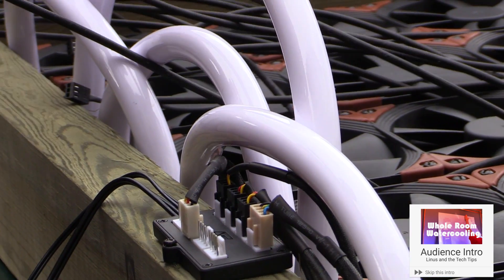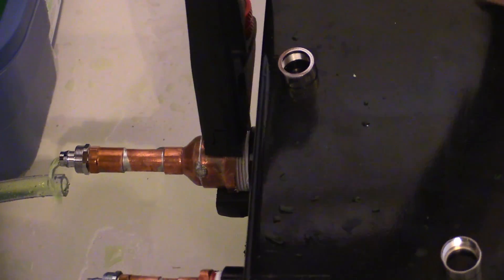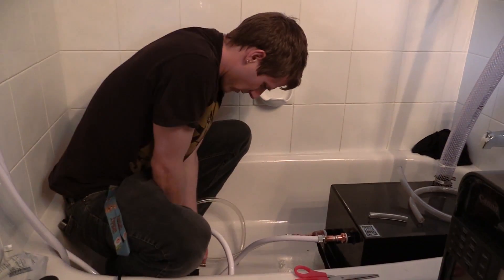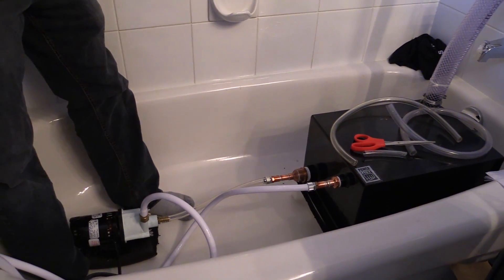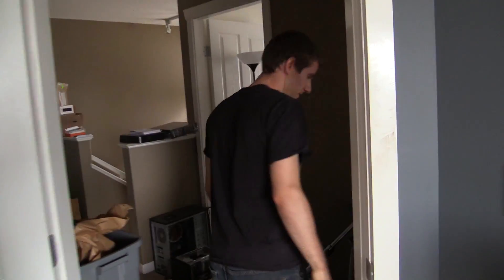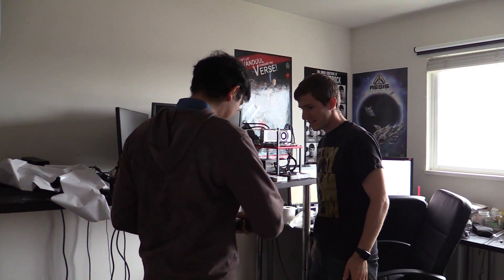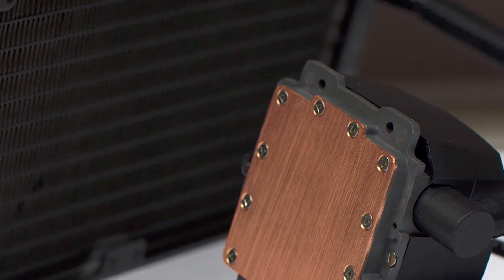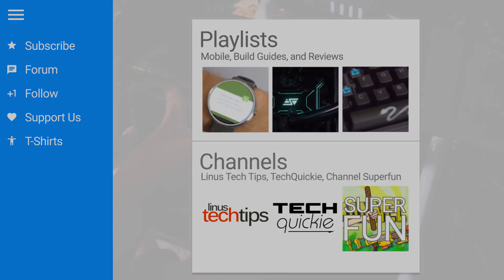Whole Room Water Cooling Part 4 - Nearing Completion...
After four arduous days, the whole room water cooling project is finally coming together. But will it complete on time?...

Title: 7 Minutes Dead & Varien - Mirai Sekai Pt.2: Neo-Tokyo